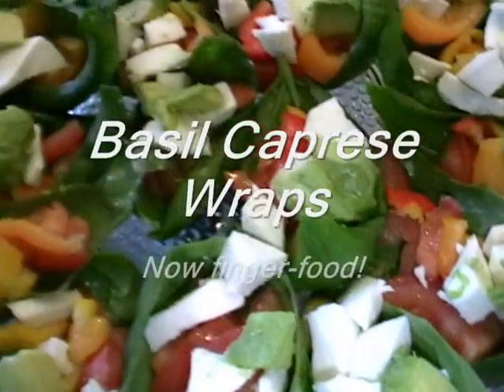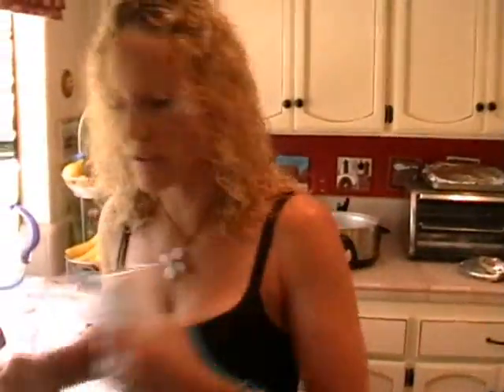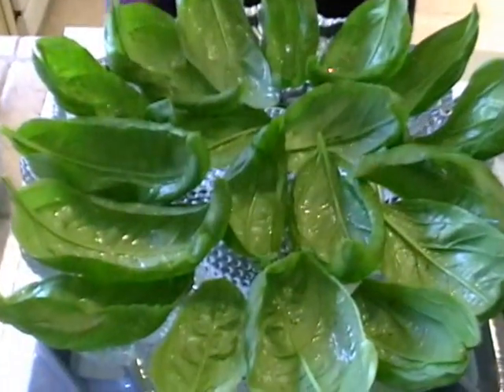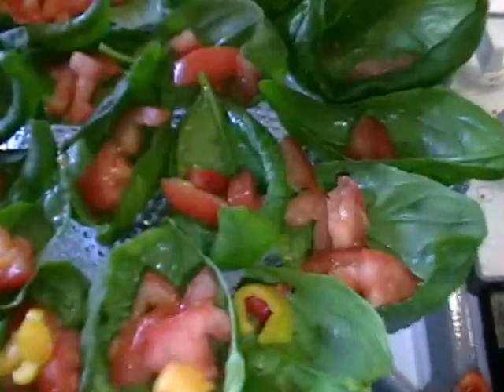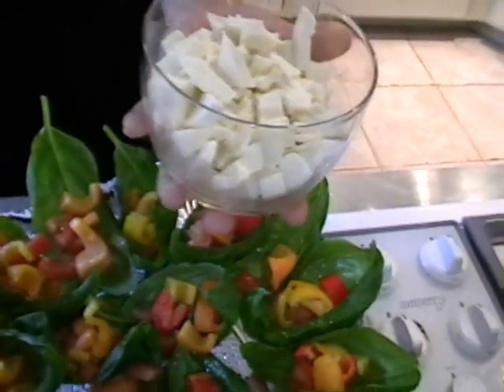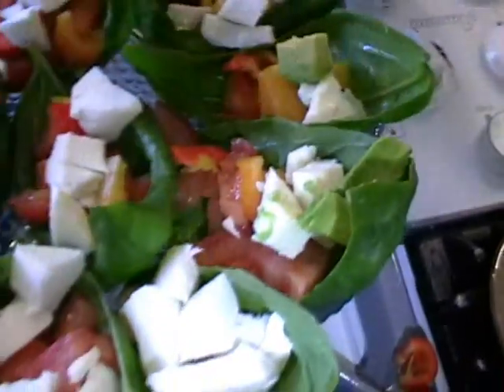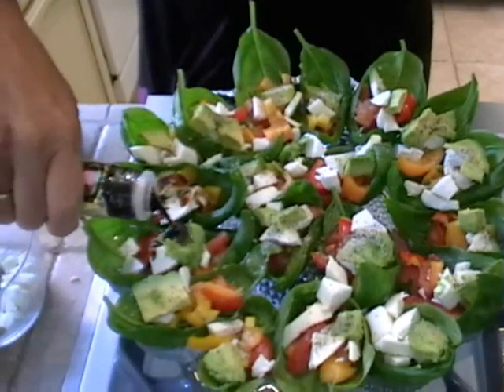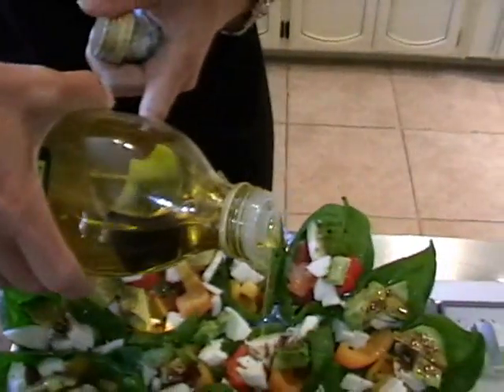Basil Caprese Wraps Appetizer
Turn traditional Caprese salad into a finger-food appetizer.  By using large basil leaves as wraps & chopping your tomato & cheese smaller, you can turn the salad into basil-wrapped Caprese!  Mix it up by adding different ingredients.  Raw, all-natural, organic.